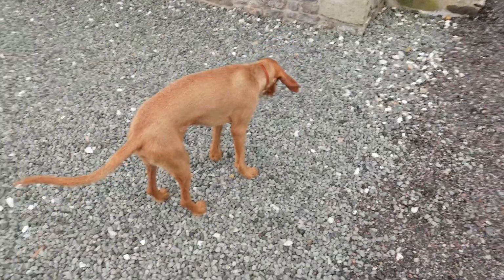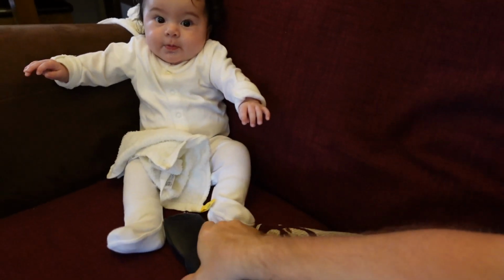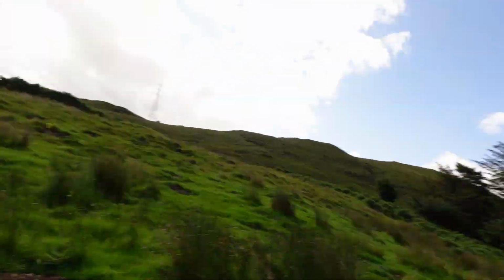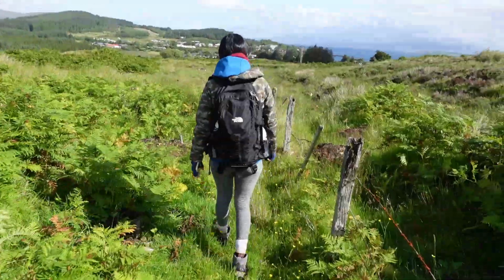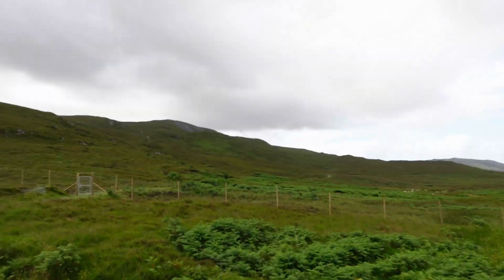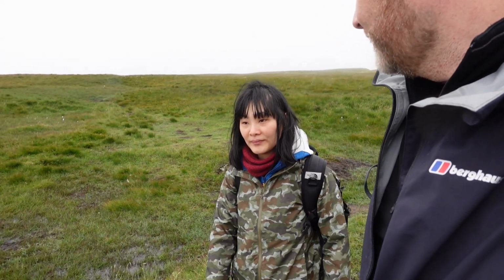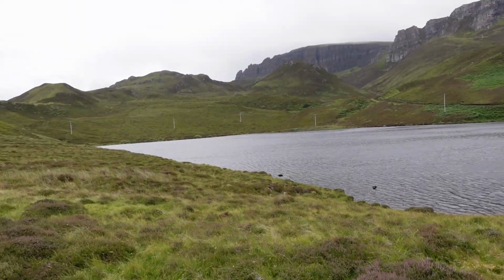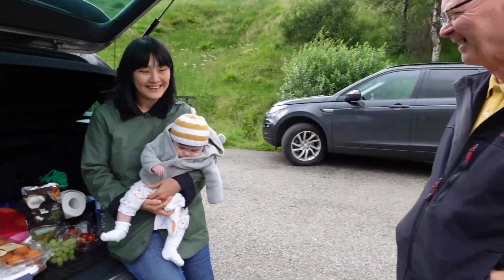Family Business on the Isle of Skye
First shambles of an attempt at vlogging.

We are of to the Isle of Skye to inspect some forestry planting we undertook.

Things I will improve for next time:
-- Hold the camera steady!
- Don't use the zoom it makes a silly noise...
- Need better mic for voice-overs...
- Make next video shorter...

Filmed on SonyZV1